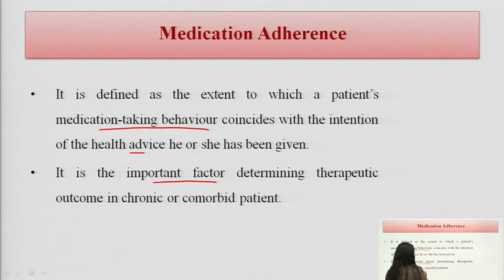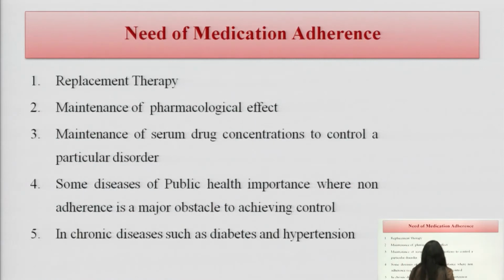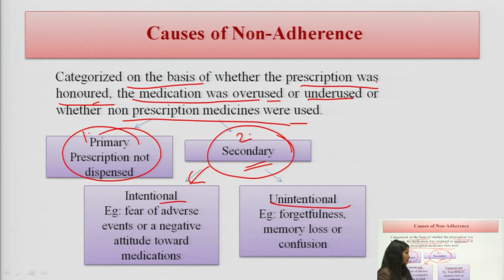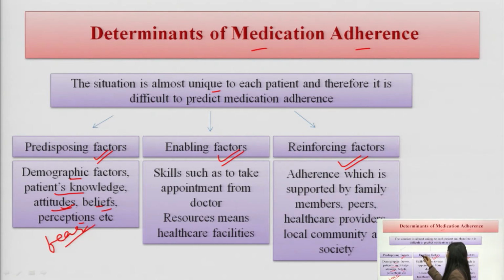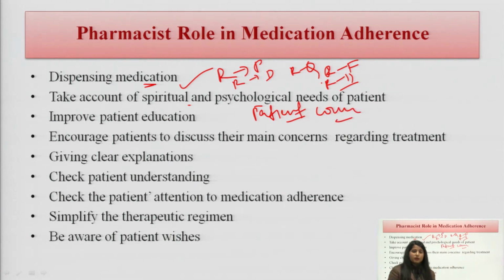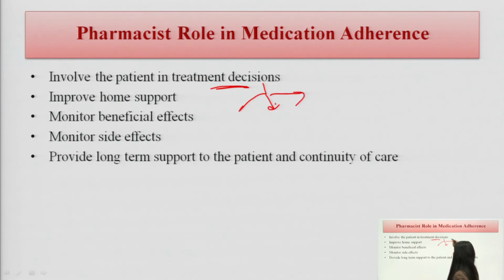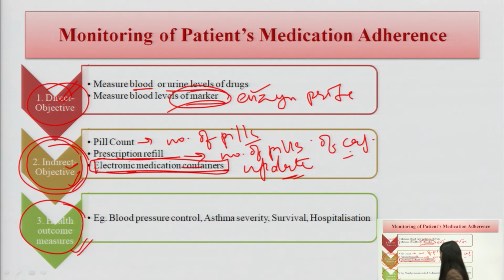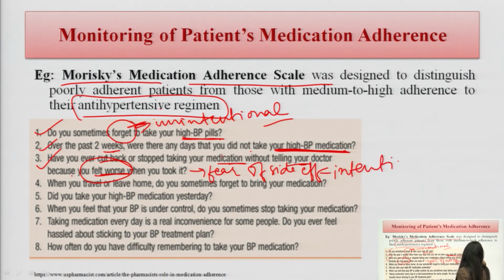Pharmacy Practice | Medication Adherence| AKTU Digital Education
Pharmacy Practice | Medication Adherence|